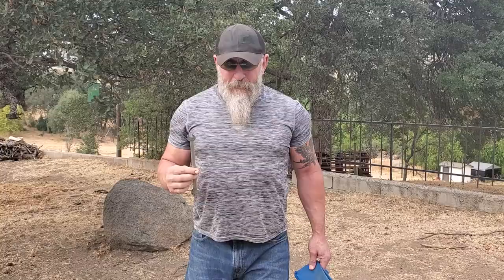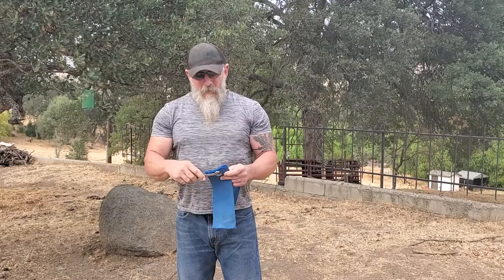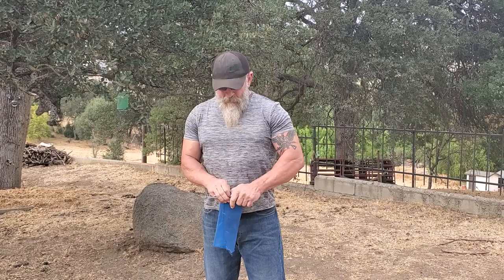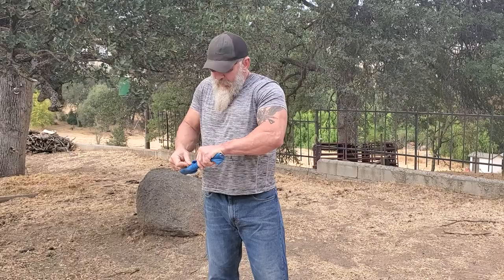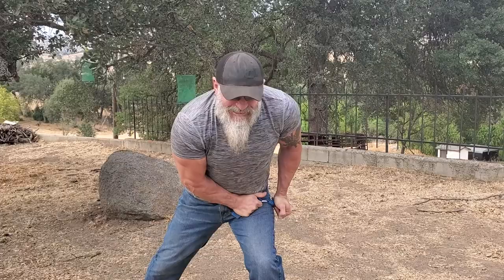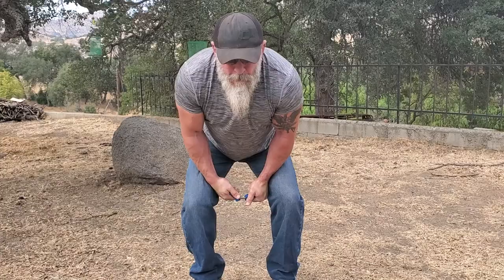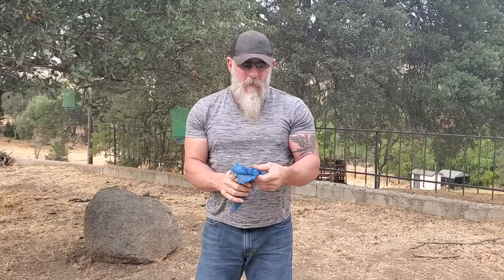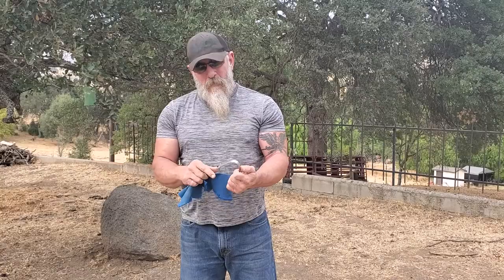Wrench Bending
Scott McElroy (The Scottish Viking) Bending a Craftsman brand 9/16's Tempered Steel Wrench into a U shape